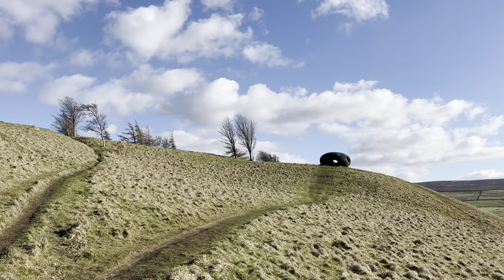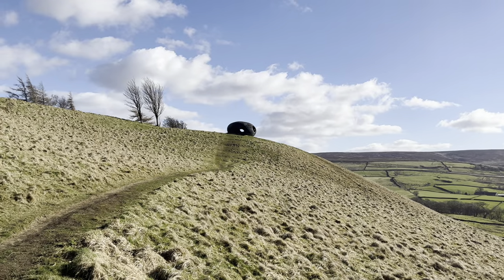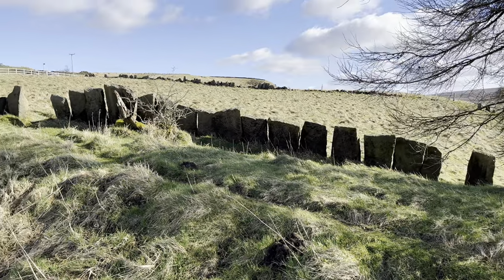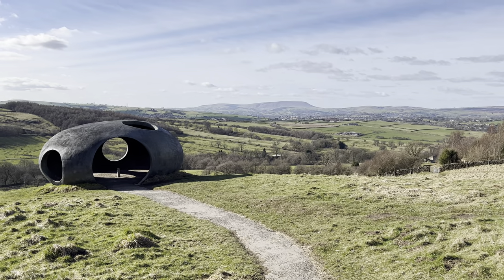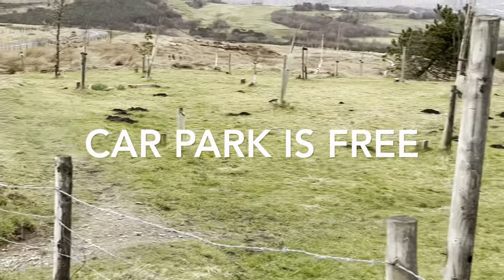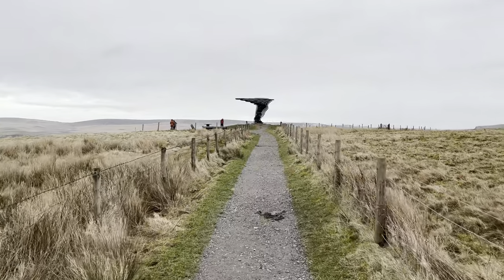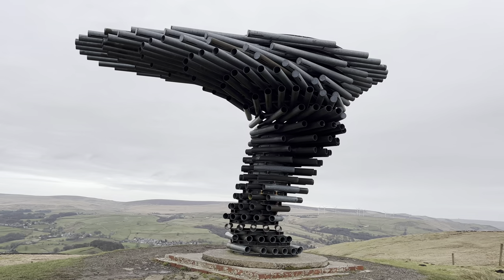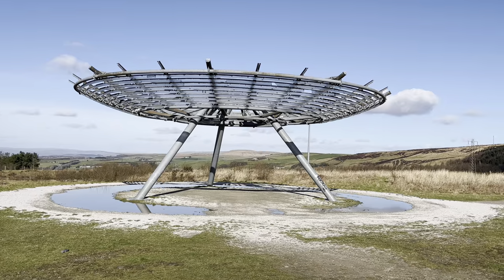Four Panopticons of Lancashire | Atom - Tree Panopticon - Halo - Colourfields | Exploring The North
We visit the 4 Panopticons of East Lancashire to see if they are worth visiting and which is the best one. In the video we visit...

The Atom Panopticon with panoramic views of Pendle - Excellent views of Wycoller, Boulsworth Hill and Bronte Country!

The Singing Ringing Tree or Tree Panopticon overlooking Burnley

The Halo with a Panoramic view of Rossendale at Haslingden

Colourfields with a view of Blackburn and Darwen

0:00:00 - Atom Panopticon at Wycoller
0:04:31 - Singing Ringing Tree or Tree Panopticon Burnley
0:07:11 - Halo Panopticon Rossendale
0:08:08 - Colourfields Panopticon Blackburn